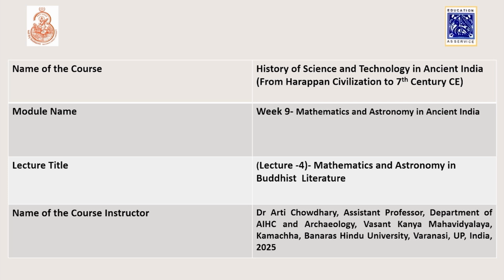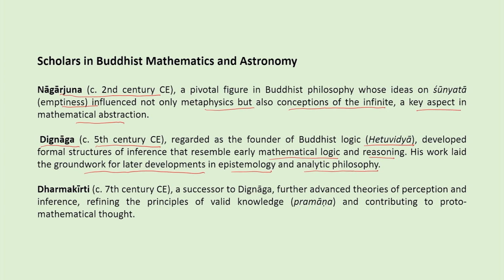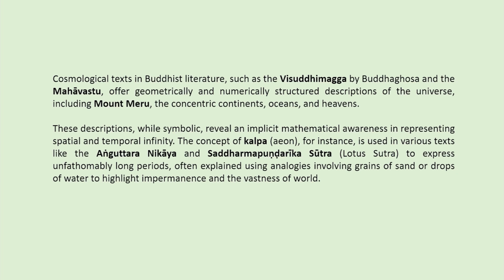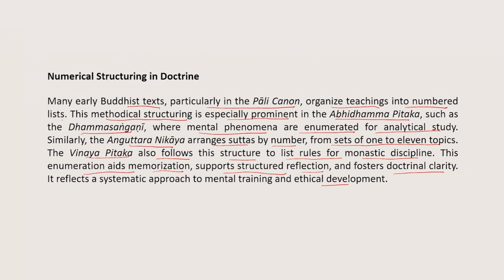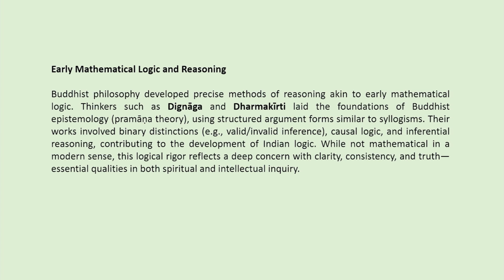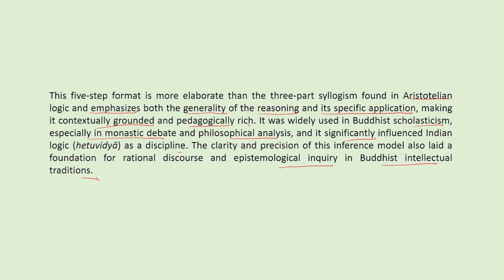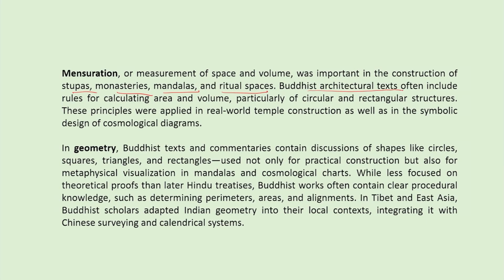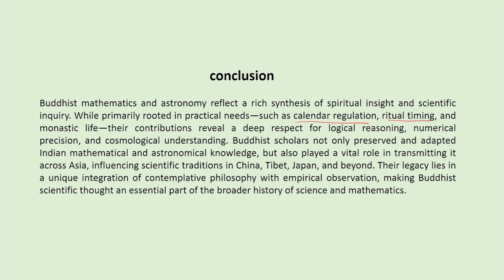Lecture 44: Mathematics and Astronomy in Buddhist Literature